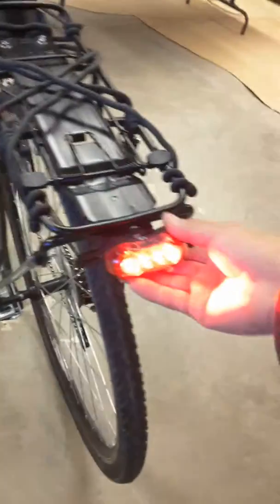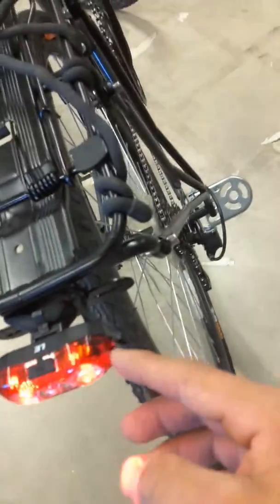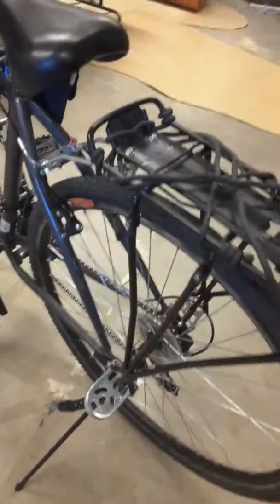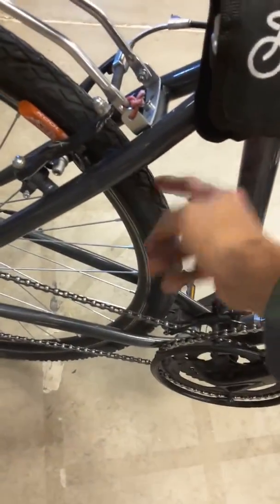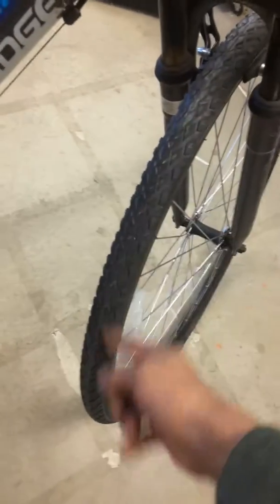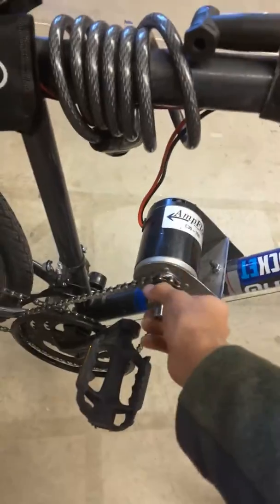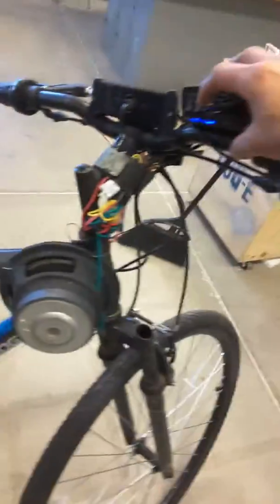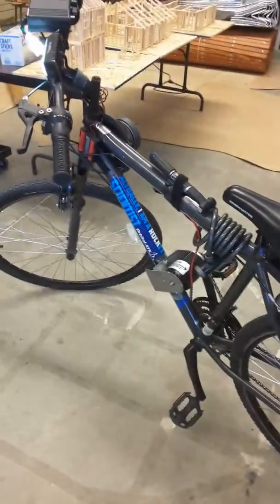Listen to my epic bike horn by AbramsMFG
It was nice to upgrade from this version.